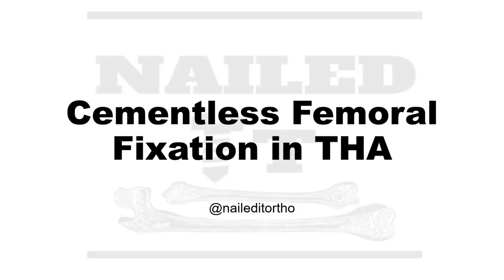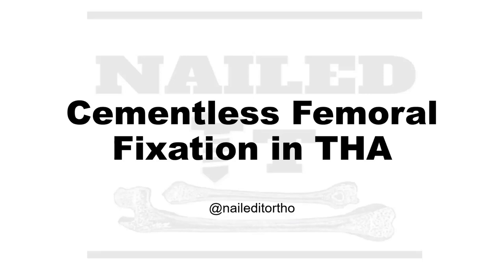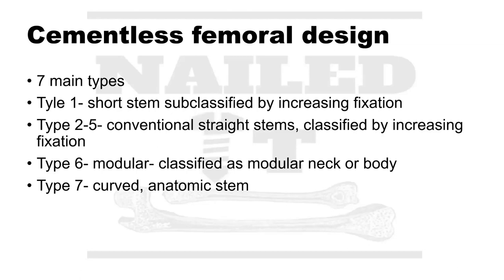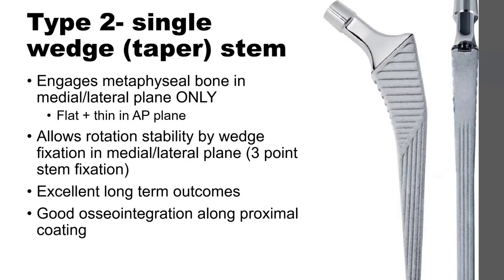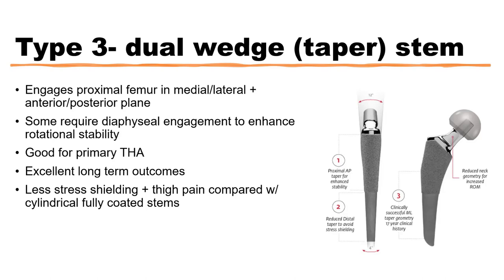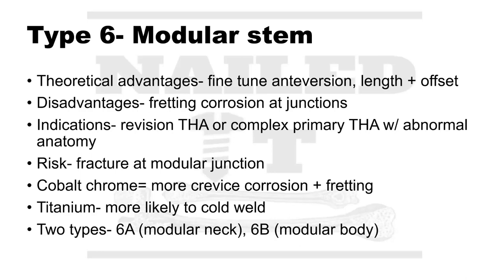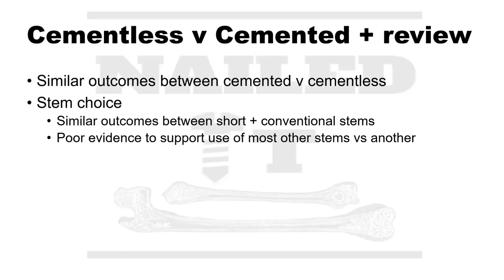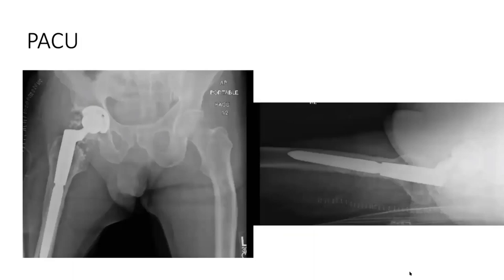THA Femoral Design Explained w/ Dr. Anna Cohen-Rosenblum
Enjoy this episode on Cementless THA Femoral Stem Design as Dr. Anna Cohen-Rosenblum  gives us a great talk!

Dr. Cohen- Rosenblum is an Adult Reconstruction specialist currently on staff at LSU Orthopaedics! She completed her residency at University of Chicago Medical Center and completed a fellowship in adult reconstruction at the University of Virginia. Fun fact, she also has a masters of science in bioarchaeology from University College London (UCL) Institute of Archaeology in the UK!
In this episode we talk about:

Implant surface types
Ingrowth vs on growth implants
Different types of cementless femoral stem design
Outcomes of different stems
+ more